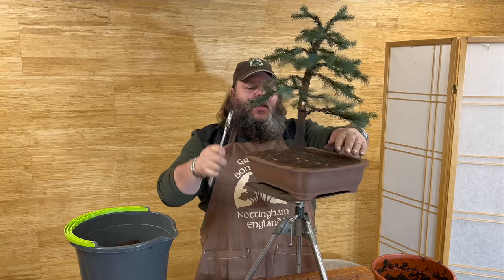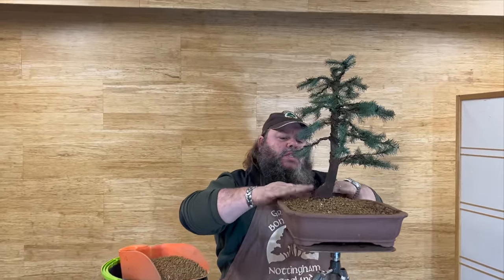Making bonsai from Christmas tree material - Greenwood Bonsai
In this video Corin creates a bonsai from Christmas tree nursery stock. This is an ideal project to try if you are just starting out at bonsai or even if you are more avid enthusiast it can be very rewarding.